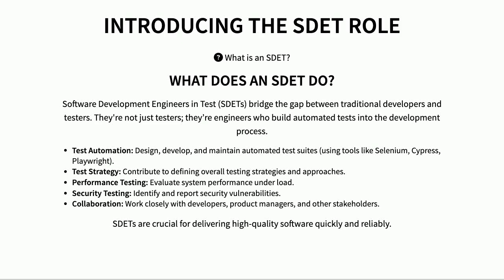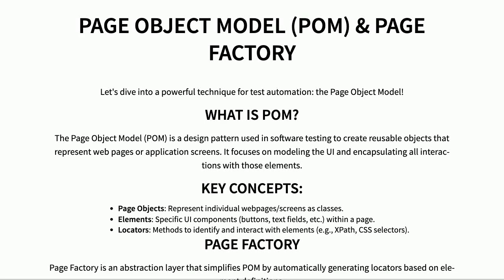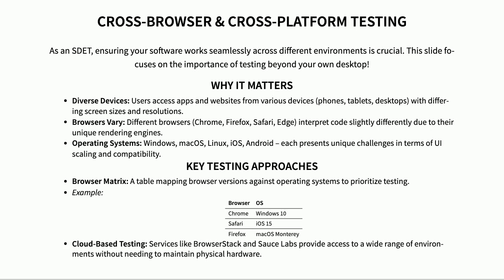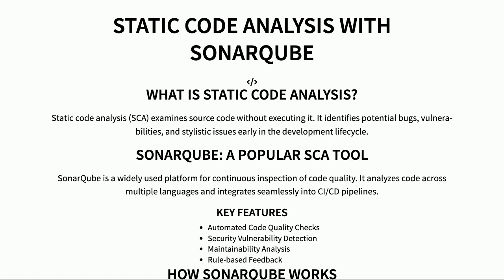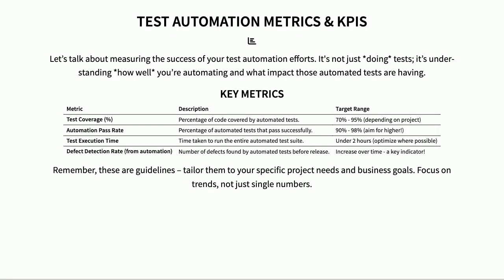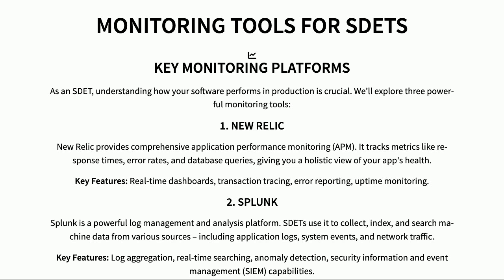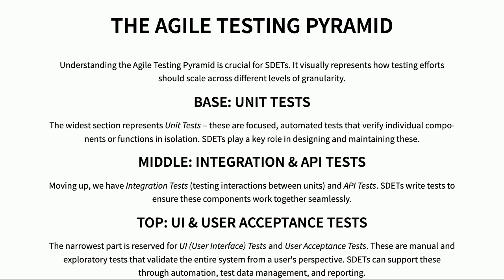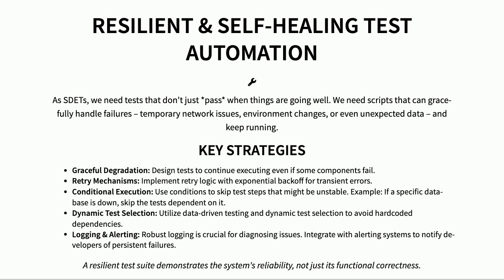SDET (Software Development Engineer in Test)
SDETs are the rockstars of software quality – they’re engineers who build and automate tests to ensure flawless applications. They combine coding skills with a deep understanding of testing principles, bridging the gap between development and QA. Become an SDET and help deliver amazing products!